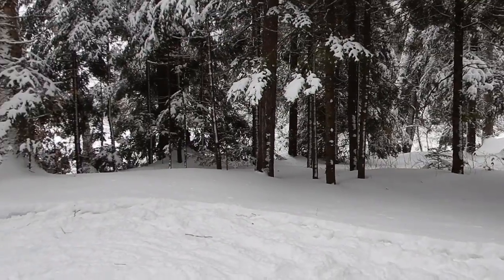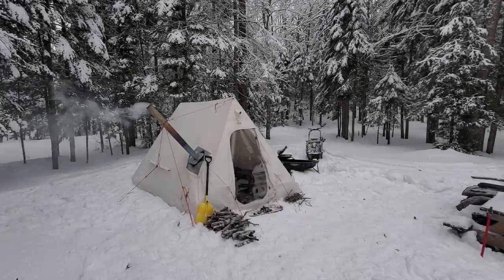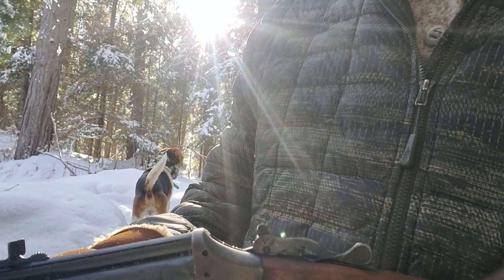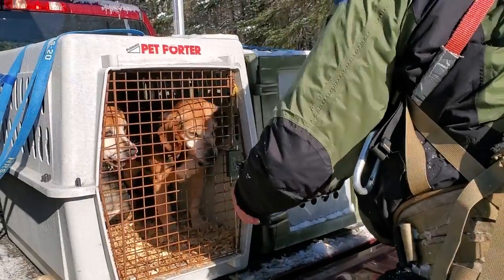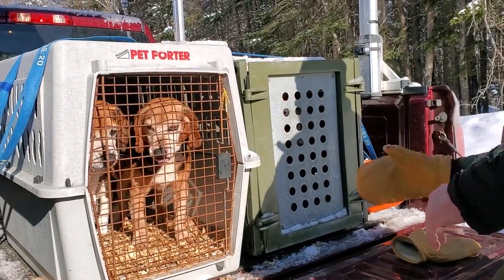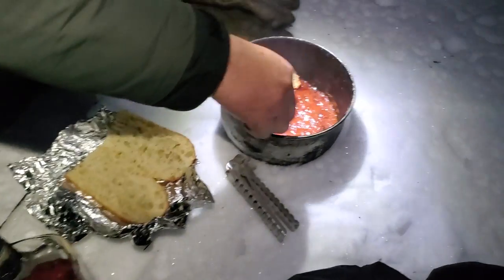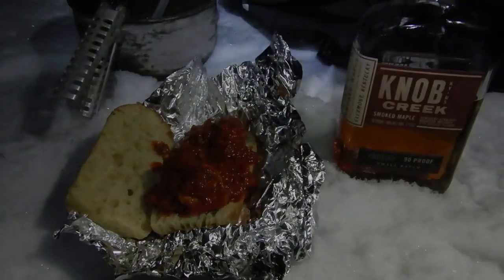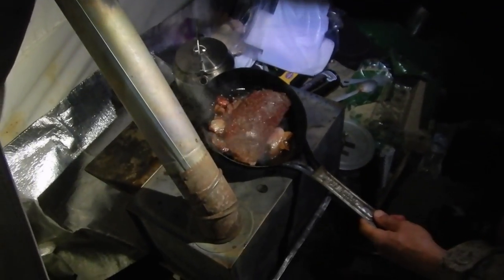An Adirondack beagle and hare adventure with my Fourdog, Snowtrekker, and Snowdog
We head of on a 3 night camping trip and guided snowshoe hare hunt in the Adirondack mountains in upstate NY.